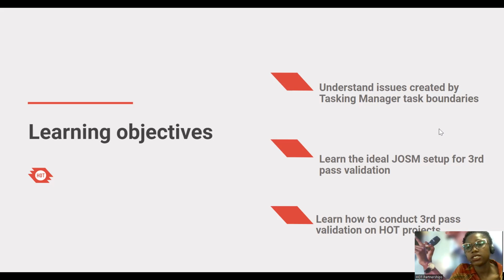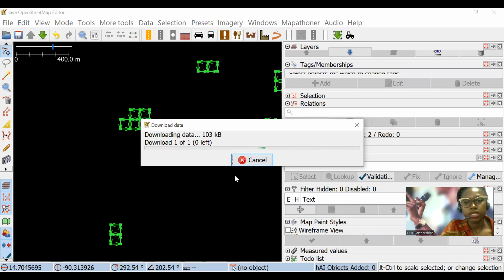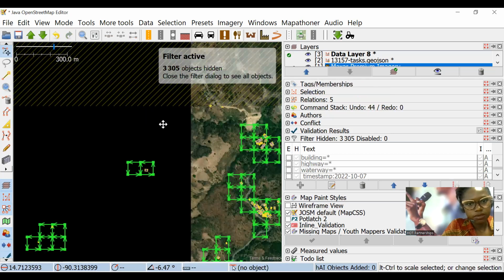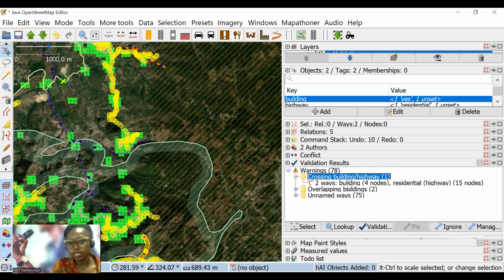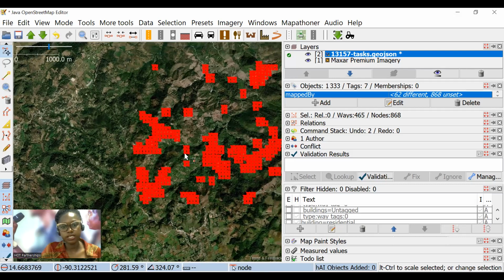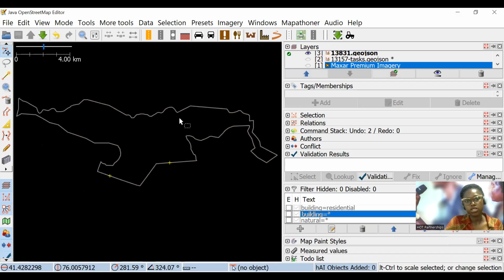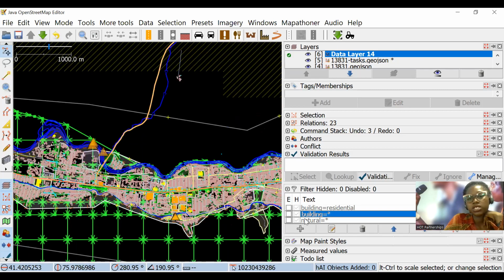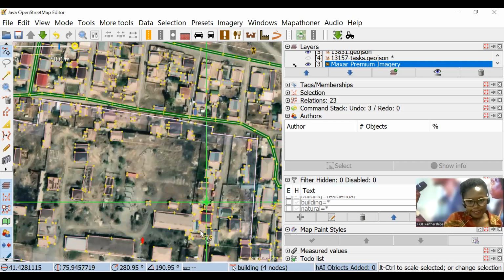Third pass validation 2 Option 2 Data Quality Internship